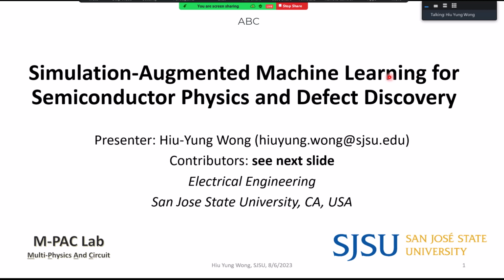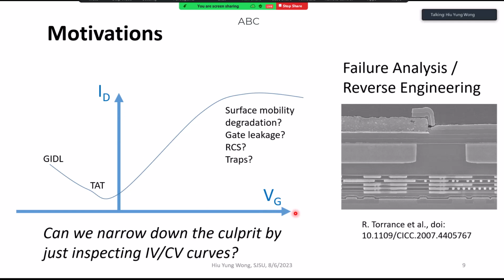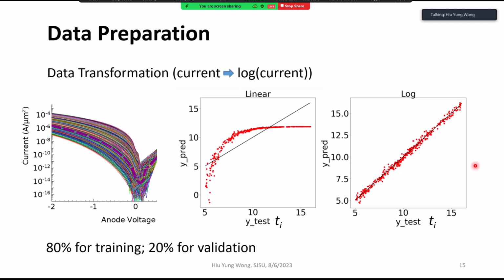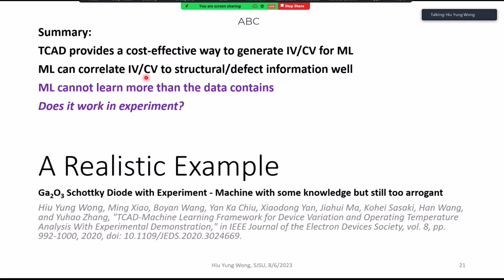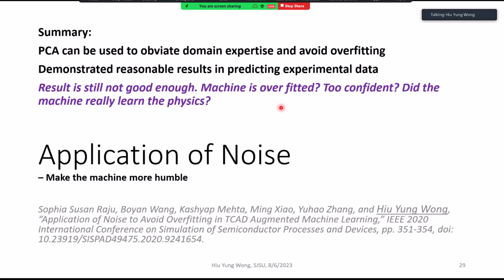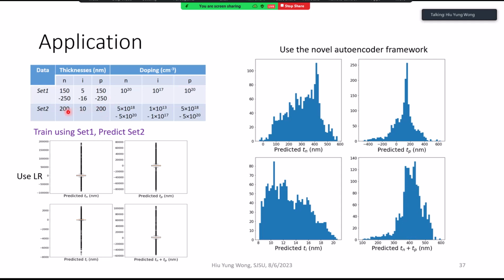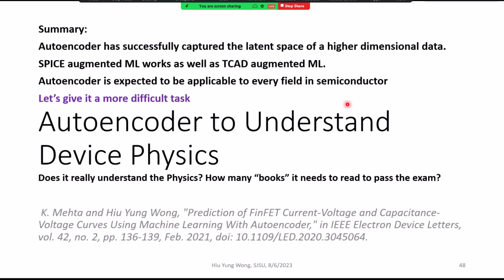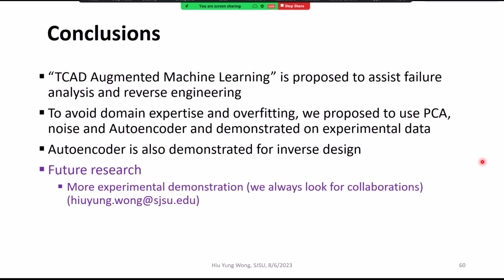Simulation Augmented Machine Learning for Semiconductor Physics and Defect Discovery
Relevant papers:

Albert Lu et al., "Vertical GaN Diode BV Maximization through Rapid TCAD Simulation and ML-enabled Surrogate Model," Solid-State Electronics, Volume 198, December 2022

V. Eranki et al., "Out-of-Training-Range Synthetic FinFET and Inverter Data Generation Using a Modified Generative Adversarial Network," in IEEE Electron Device Letters, vol. 43, no. 11, pp. 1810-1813, Nov. 2022

Thomas Lu et al., "Rapid MOSFET Contact Resistance Extraction from Circuit using SPICE Augmented Machine Learning without Feature Extraction," in IEEE Transactions on Electron Devices, 2021

Harsaroop Dhillon et al., "TCAD-Augmented Machine Learning with and without Domain Expertise," in IEEE Transactions on Electron Devices, 2021.

K. Mehta et al., "Prediction of FinFET Current-Voltage and Capacitance-Voltage Curves Using Machine Learning With Autoencoder," in IEEE Electron Device Letters, 2021.

Hiu Yung Wong et al., "TCAD-Machine Learning Framework for Device Variation and Operating Temperature Analysis With Experimental Demonstration," in IEEE Journal of the Electron Devices Society, 2020

K. Mehta et al., "Improvement of TCAD Augmented Machine Learning Using Autoencoder for Semiconductor Variation Identification and Inverse Design," in IEEE Access, 2020.

Thomas Lu et al., “Device Image-IV Mapping using Variational Autoencoder for Inverse Design and Forward Prediction,” SISPAD, 2023.

Matthew Eng et al., " Automatic TCAD Model Parameter Calibration using Autoencoder," SISPAD, 2023.

N. Yee et al., “Rapid Inverse Design of GaN-on-GaN Diode with Guard Ring Termination for BV and (VFQ)-1 Co-optimization”, ISPSD, Hong Kong, 2023.

V. Eranki et al., "Comparison of Manifold Learning Algorithms for Rapid Circuit Defect Extraction in SPICE-Augmented Machine Learning," WMED, 2022.

Sophia Susan Raju et al., “Application of Noise to Avoid Overfitting in TCAD Augmented Machine Learning,” SISPAD 2020

Bankapalli Yogeswara Sarat et al., “TCAD Augmented Machine Learning for Semiconductor Device Failure Troubleshooting and Reverse Engineering”, SISPAD 2019.